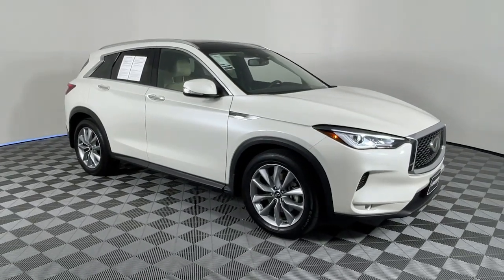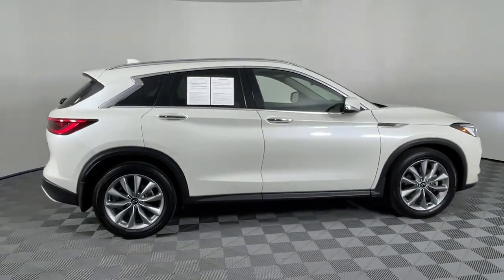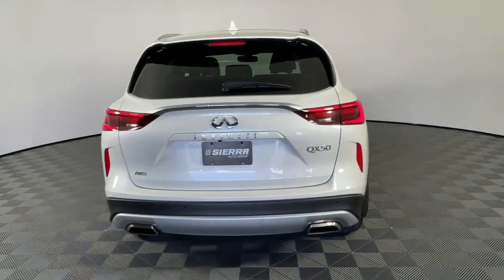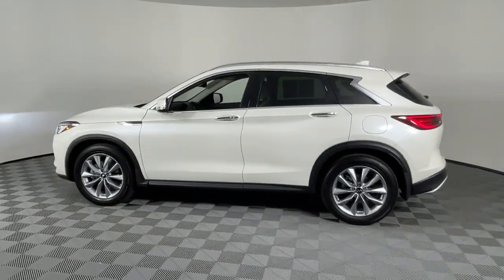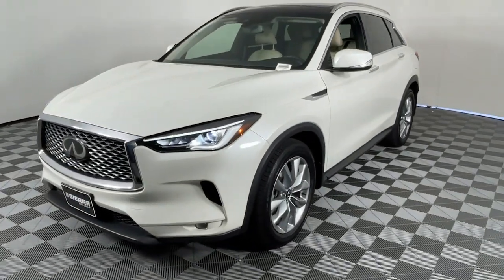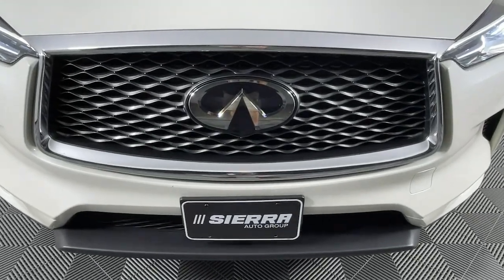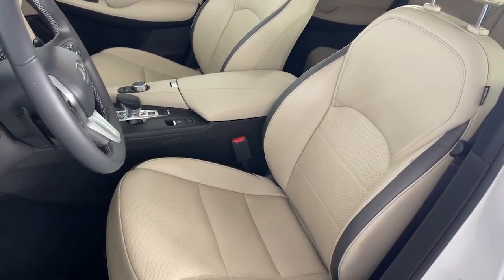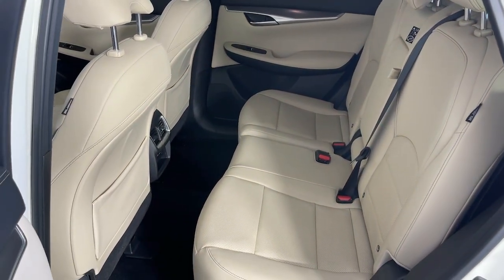2022 INFINITI QX50 LUXE CA Monrovia, Pasadena, Los Angeles, Montebello, Azusa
Pre-owned 2022 INFINITI QX50 LUXE available at Sierra Infiniti of Monrovia located in 821 E Central Ave, Monrovia, CA, 91016. Servicing the Monrovia, Pasadena, Los Angeles, Montebello, Azusa area.
Please mention the stock GP21749 when you contact the dealership for this vehicle.

Picture yourself in the  2022  INFINITI QX50.  Relax and enjoy the ride in this elegantly appointed QX50. From its sumptuous interior to its suite of advanced safety and infotainment features, this spacious, peaceful SUV offers a world of premium comfort. These are just some of the great options this vehicle comes with: Heated Driver Seat, Moonroof, Keyless Entry, Power Passenger Seat, Heated Mirrors, Fog Lamps, Satellite Radio, Back-Up Camera, Power Liftgate, Aluminum Wheels. Premium luxury meets convenient versatility in this thoughtfully designed QX50. See for yourself when you take it out for a test drive. Our professional staff looks forward to giving you excellent service!

Additional Comments
CARFAX One-Owner.\n\nCERTIFIED PREOWNED!!! \n\nUNLIMITED MILES CPO WARRANTY!!!\n\n- SPECIAL RATES AVAILABLE!!! \n- 90 DAYS TILL FIRST PAYMENT AVIALABLE!!!\n***ON APPROVED CREDIT***\n\nALL WHEEL DRIVE!!!\n\nHeated Front Bucket Seats Leather-Appointed Seat Trim Power moonroof Wheels: 19 Silver Painted Aluminum Alloy 4-Wheel Disc Brakes 5.846 Axle Ratio 6 Speakers ABS brakes Air Conditioning Alloy wheels AM/FM radio: SiriusXM Anti-whiplash front head restraints Auto High-beam Headlights Auto-dimming Rear-View mirror Automatic temperature control Black Splash Guards (Set of 4) Brake assist Bumpers: body-color CD player Delay-off headlights Driver door bin Driver vanity mirror Dual front impact airbags Dual front side impact airbags Electronic Stability Control Emergency communication system: INFINITI InTouch Exterior Parking Camera Rear Floor Mats Four wheel independent suspension Front anti-roll bar Front Bucket Seats Front Center Armrest Front dual zone A/C Front fog lights Front reading lights Fully automatic headlights Garage door transmitter: HomeLink Heated door mirrors Heated front seats Illuminated entry Illuminated Kick Plates Knee airbag Leather Shift Knob Low tire pressure warning Occupant sensing airbag Outside temperature display Overhead airbag Overhead console Panic alarm Passenger door bin Passenger vanity mirror Power door mirrors Power driver seat Power Liftgate Power passenger seat Power steering Power windows Radio data system Radio: HD Audio System Rear anti-roll bar Rear Parking Sensors Rear reading lights Rear seat center armrest Rear side impact airbag Rear window defroster Rear window wiper Remote keyless entry Roof rack: rails only Security system Speed control Speed-sensing steering Speed-Sensitive Wipers Split folding rear seat Spoiler Steering wheel mounted audio controls Tachometer Telescoping steering wheel Tilt steering wheel Traction control Trip computer Turn signal indicator mirrors Variably intermittent wipers Heated Front Bucket Seats Leather-Appointed Seat Trim Power moonroof Wheels: 19 Silver Painted Aluminum Alloy.\n\nClean CARFAX.\n\nINFINITI Certified Pre-Owned Details:\n\n  * Roadside Assistance\n  * 167 Point Inspection\n  * Limited Warranty: 72 Month/Unlimited Mile from original in-service date\n  * Vehicle History\n  * 1-Year Prepaid Service Visit Included. 6 Year/75000 Mile Warranty for Vehicles With Less Than 15000 Miles at Time of Certification. 6 Year/Unlimited Mile Warranty for Vehicles with 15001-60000 Miles at Time of Certification. INFINITI ONLY Models Qualify.\n  * Warranty Deductible: $0\n  * Transferable Warranty\n\n*Does not include Tax License Doc Fees or Dealer Installed Accessories.